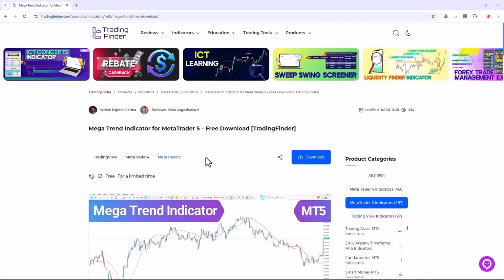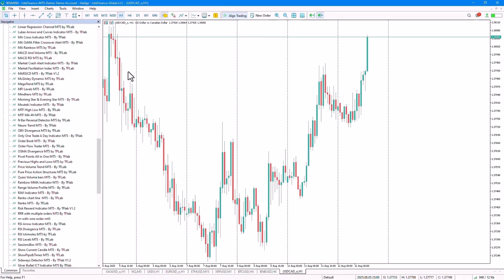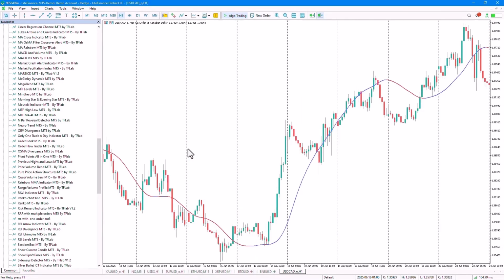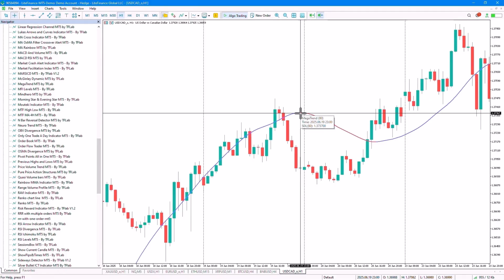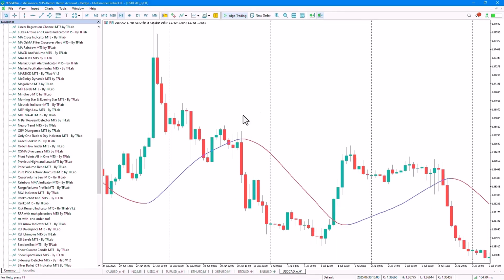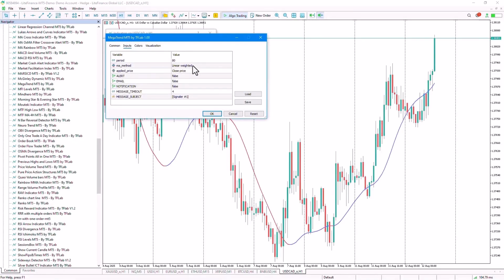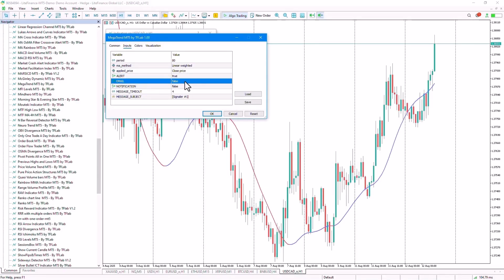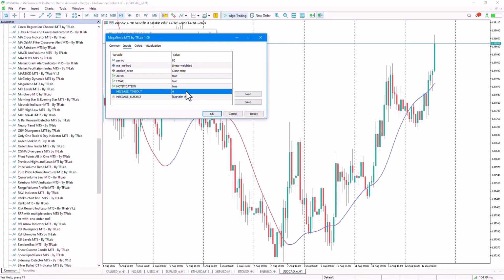📊Mega Trend Indicator for MetaTrader 4/5 – Free Download [TradingFinder]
📈Mega Trend Indicator MT4/5

⚡️ The Mega Trend Indicator  is a powerful technical analysis tool designed to help traders distinguish primary market trends from short-term fluctuations and identify potential phase shifts in price action .

💹 It provides clear entry and exit signals  through intuitive trend line color changes , making trend-following strategies easier and more precise.

00:00 Introduction
00:06 Downloading the Indicator
00:36 Applying the Indicator to a Chart
00:50 Understanding the Indicator's Functions
02:11 Customizing the Settings
02:13 Setting the Calculation Period
02:15 Choosing the Calculation Method
02:37 Selecting the Price Basis
02:51 Setting up Alerts